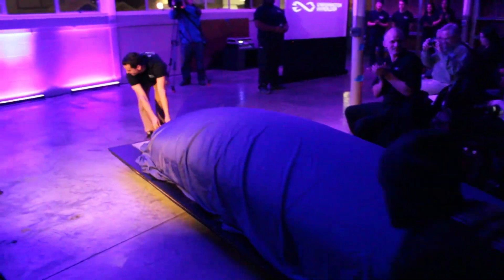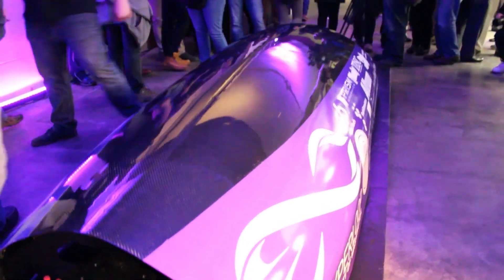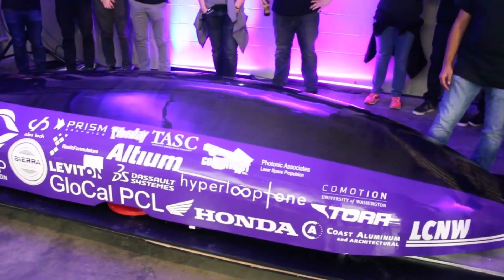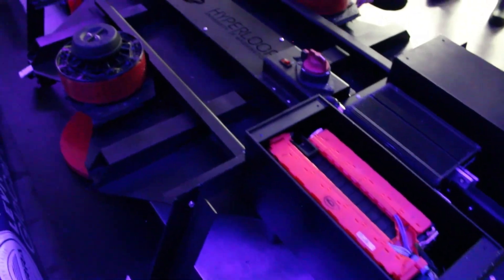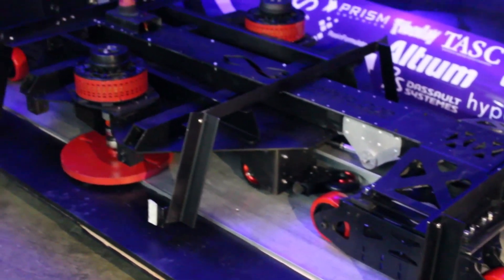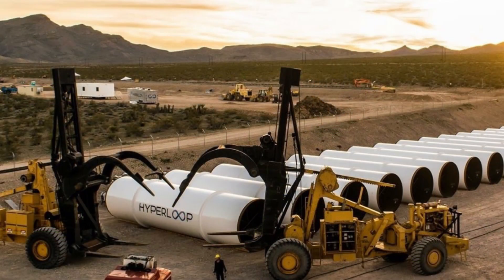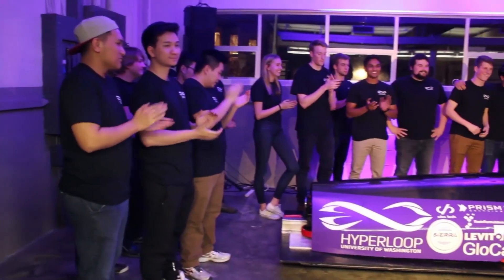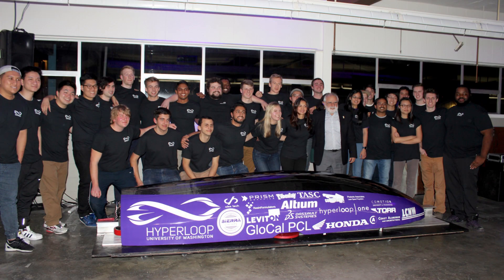University of Washington Hyperloop team unveils its purple pod racer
The University of Washington’s Hyperloop team showed off its sleek pod racer and let fans take a peek under the carbon composite hood, one week before a national competition in California.